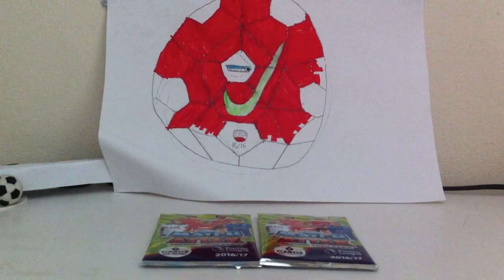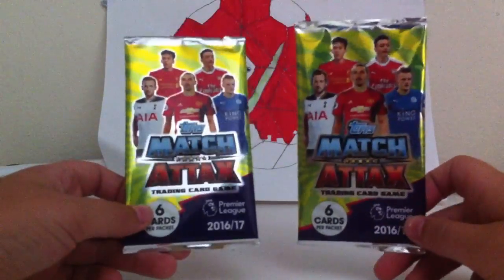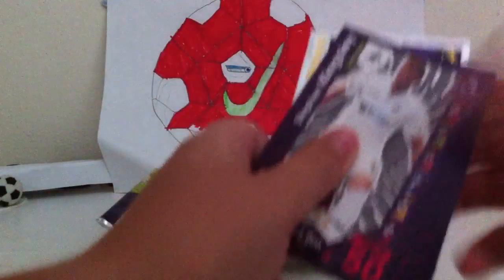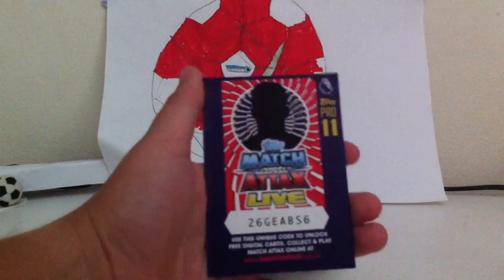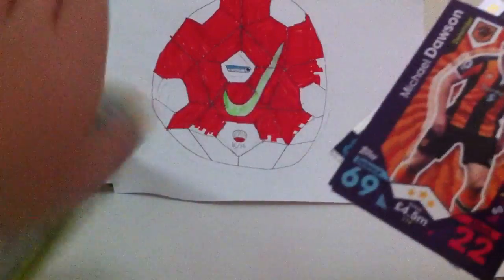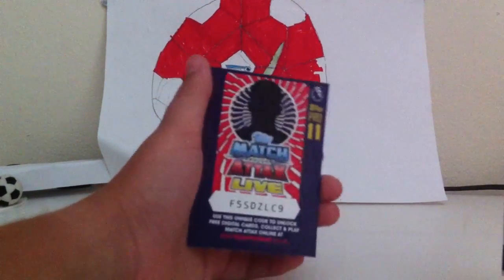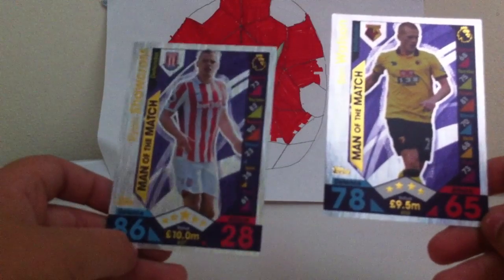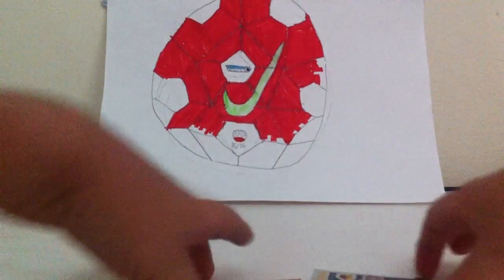Match Attack Football Pack Opening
Hey Guys,
Today I open some Match Attacks packs. Hopefully my pack luck is sick.

- Frog Gaming